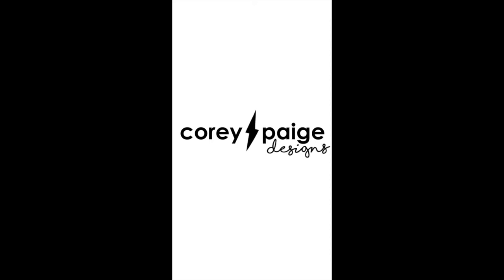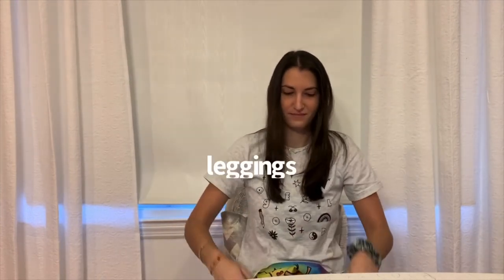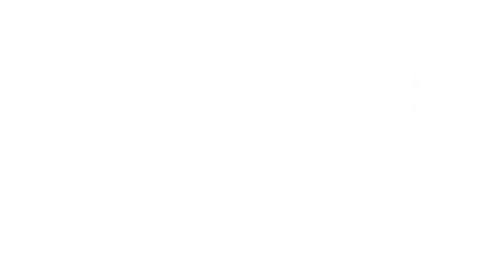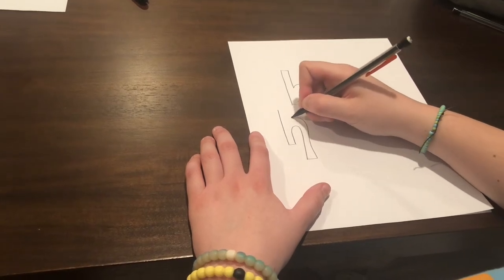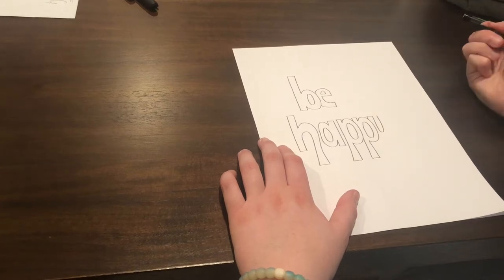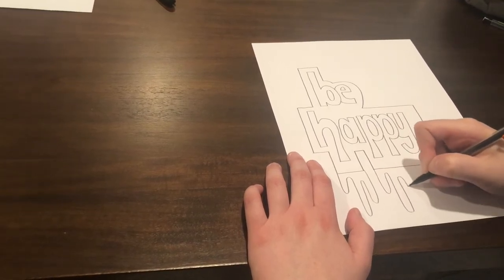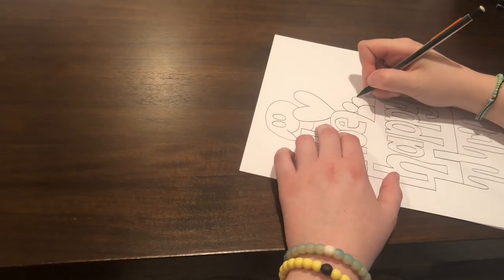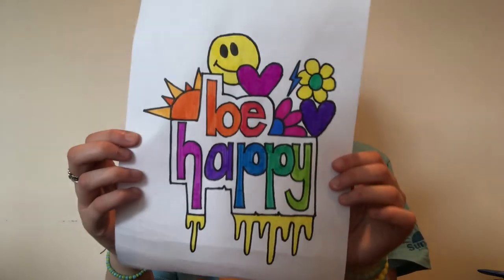SOS: Creative Fun with Corey Paige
Let's draw with Corey Paige for episode 13!

Corey is a graphic designer/artist who uses a drawing app called Procreate to design her drawings, but she also uses a pen and paper to show us how to make really cool designs! There are a few steps, so make sure to pay attention!

You can learn more about Corey Paige by checking out her